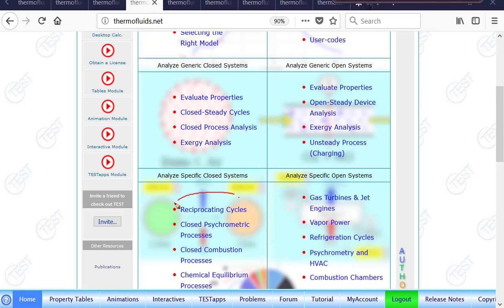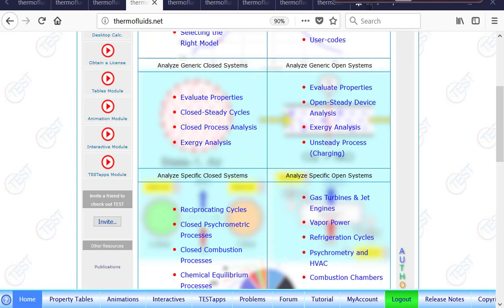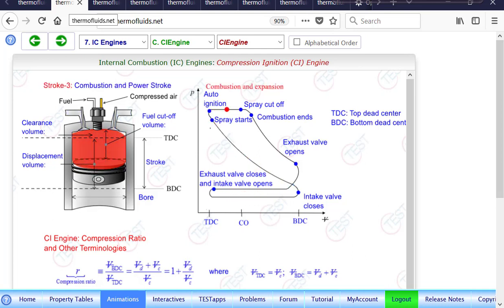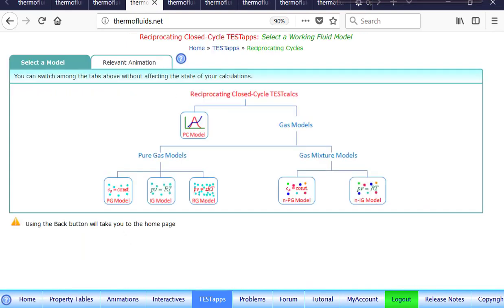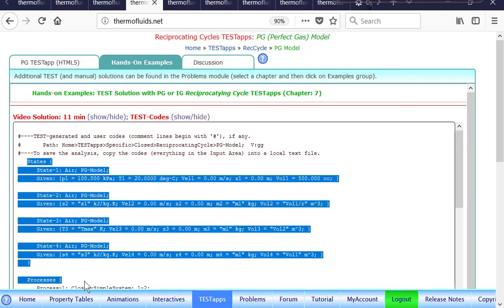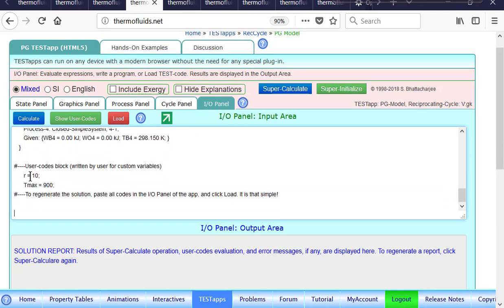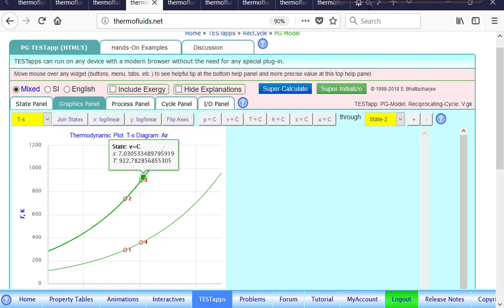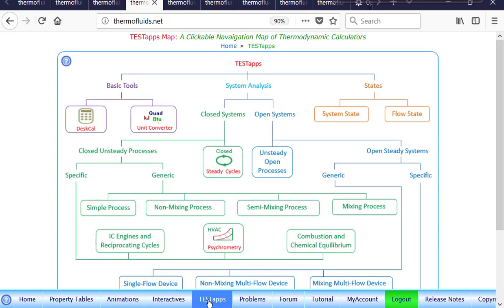reciprocatingCYcles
Analyze reciprocating cycles such as the Otto, Diesel, Stirling, Atkinson, or Miller cycle using TESTapps, a suite of online thermodynamic calculators